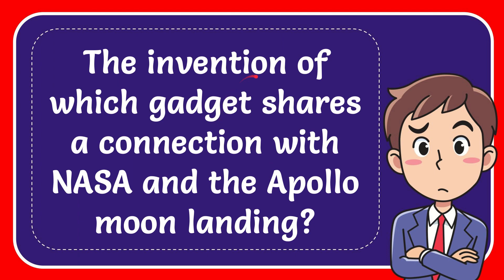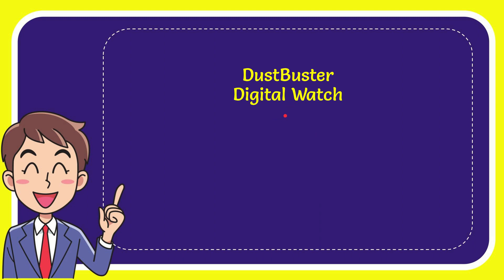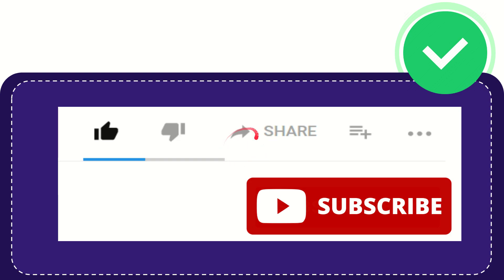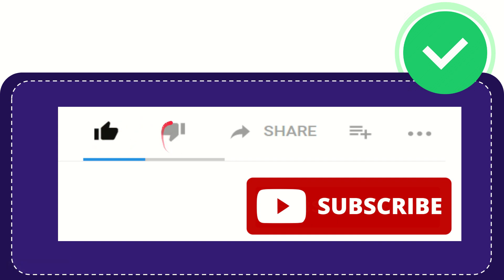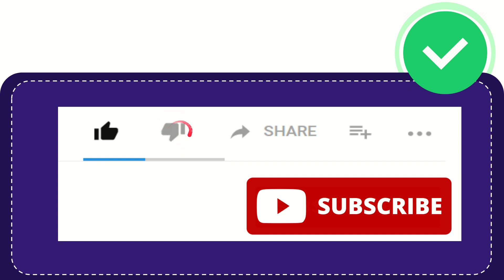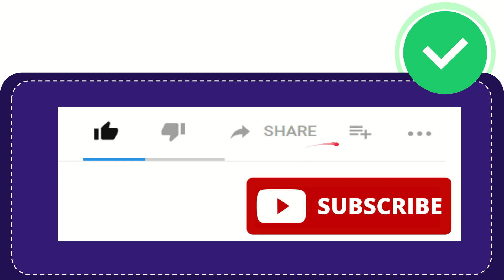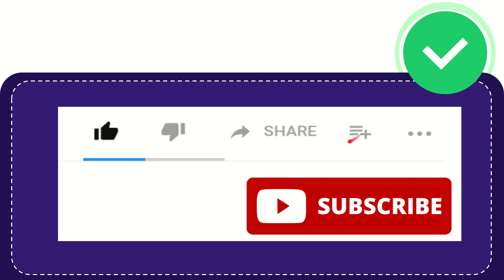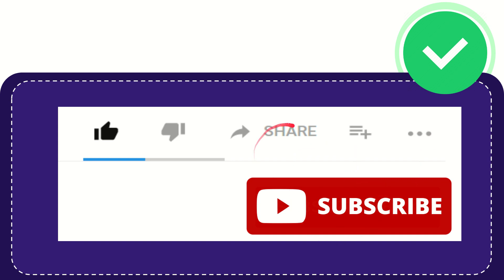The invention of which gadget shares a connection with NASA and the Apollo moon landing? Answer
The invention of which gadget shares a connection with NASA and the Apollo moon landing? Answer NEW VIDEO#